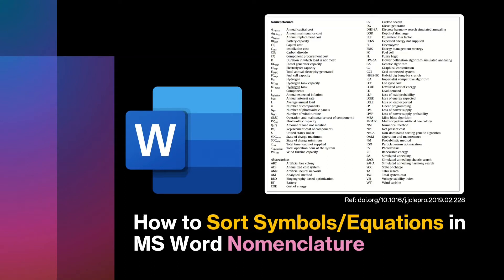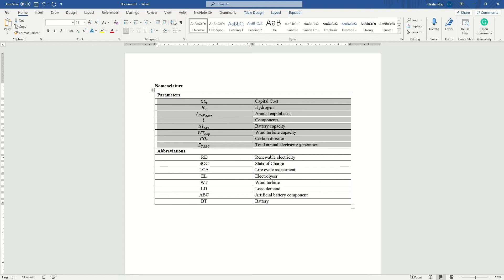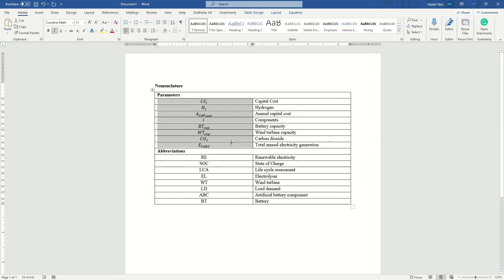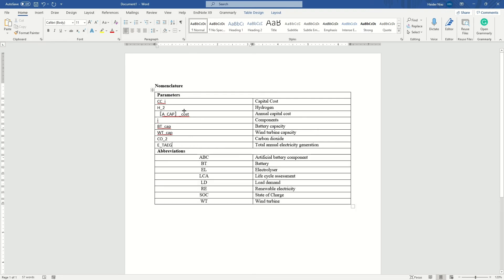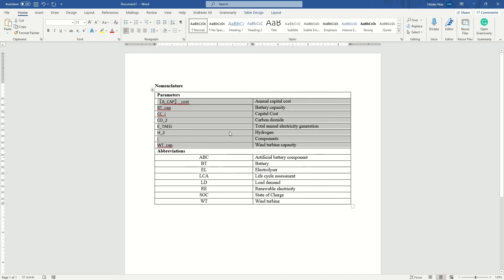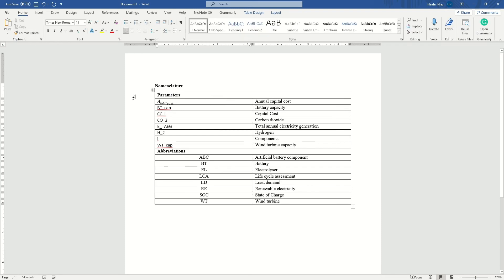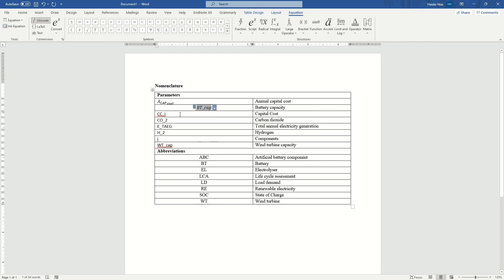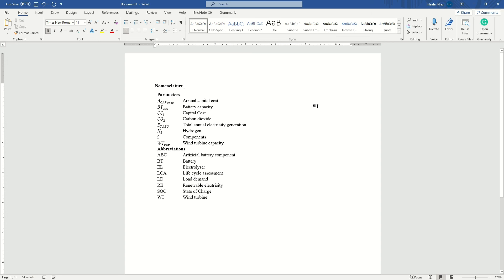Sort Nomenclature List With Symbols Automatically in MS Word ! Very Useful Tip (Guaranteed)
Sorting words is simple, but with equations it gets tricky. Here in this video, I help out to get around that issue in a really easy and simple way.